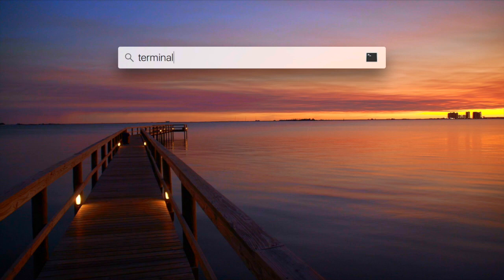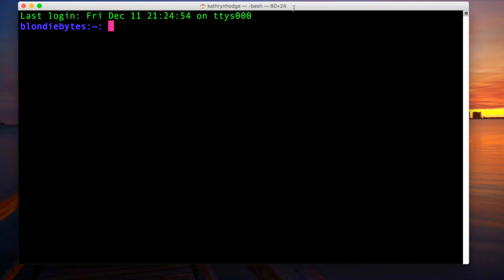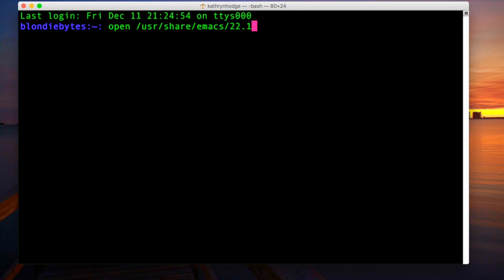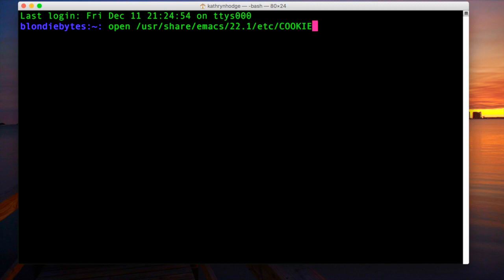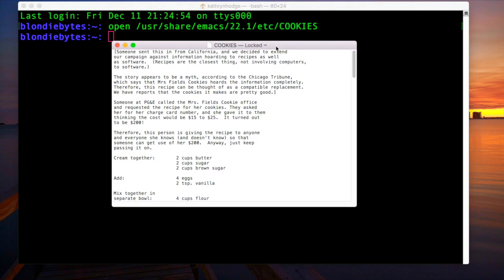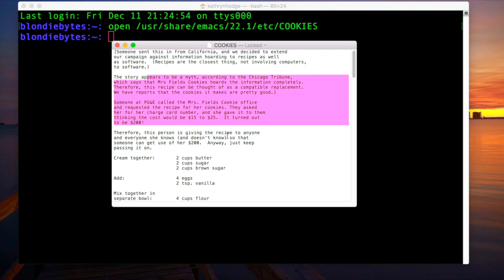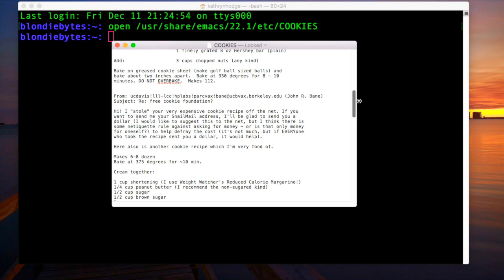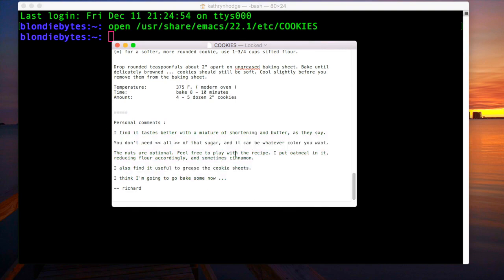Terminal Tutorial! Part 24! Hidden Cookie Recipe on Your Mac!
Terminal for Beginners! Find the hidden cookie recipe on your mac via terminal. You don't even need wifi! Interested in learning how to code? 30 Days of Code comes out December 31st.